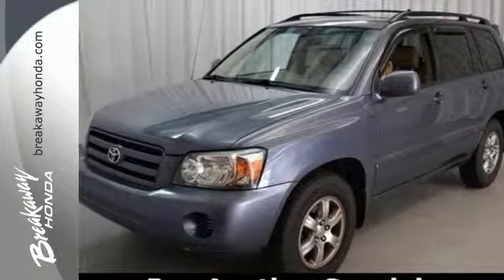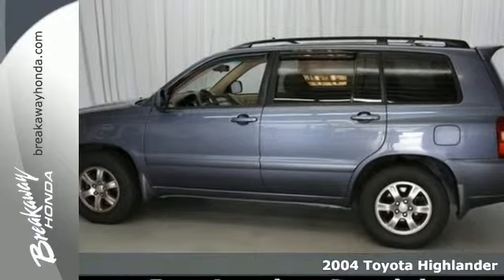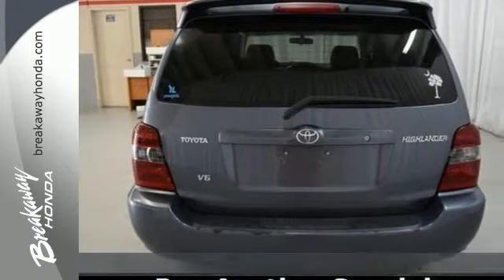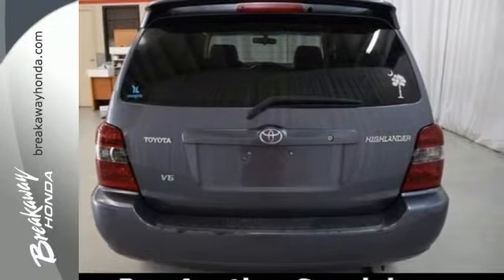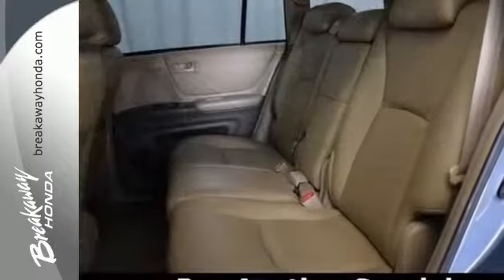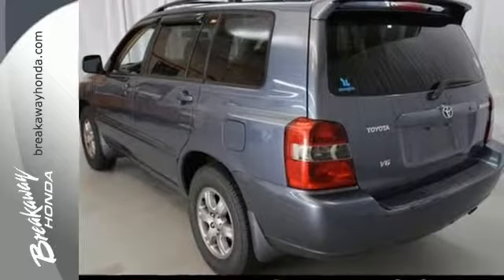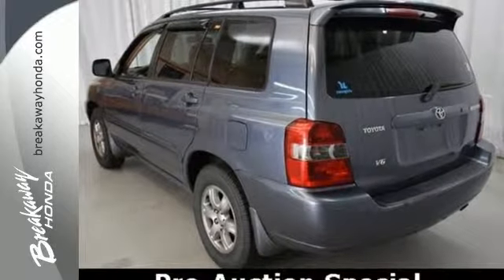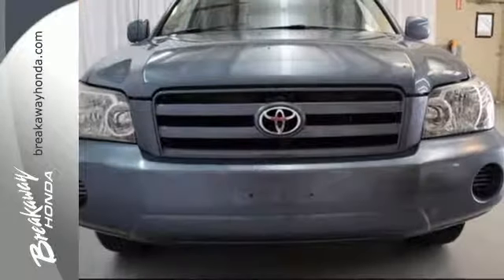2004 Toyota Highlander Greenville SC Easley, SC BP13288A - SOLD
Year: 2004
Make: Toyota
Model: Highlander
Engine: 6 Cylinder
Transmission: 5 Speed Automatic with Over-Drive
Color: Bluestone Metallic
Mileage: 155619
Stock #: BP13288A
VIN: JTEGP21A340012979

Address:
330 Woodruff Rd